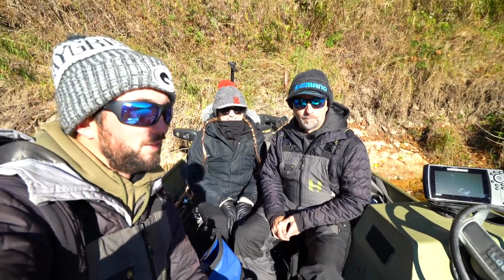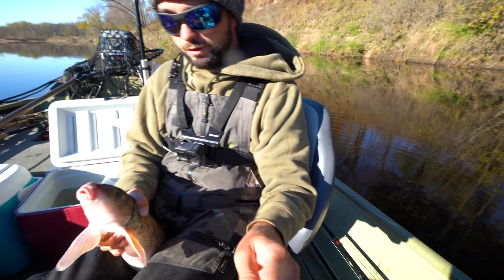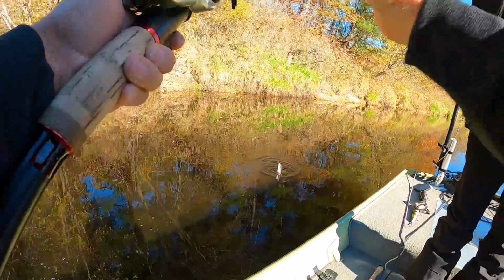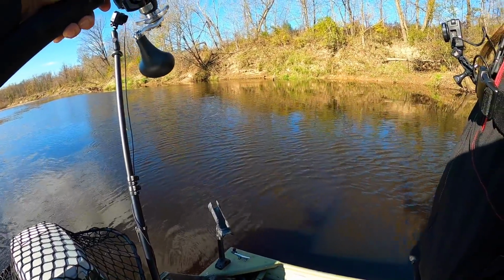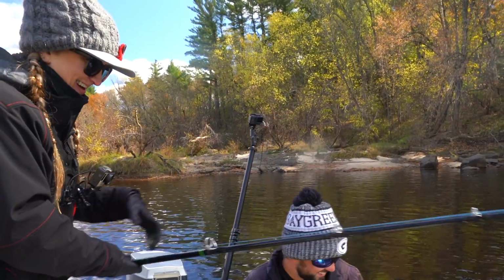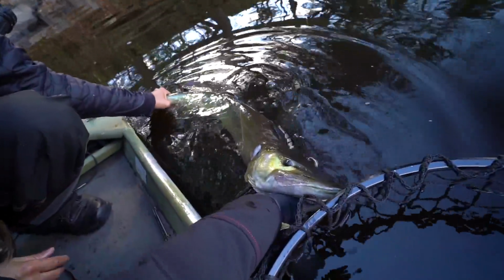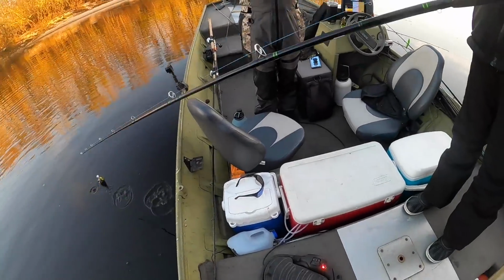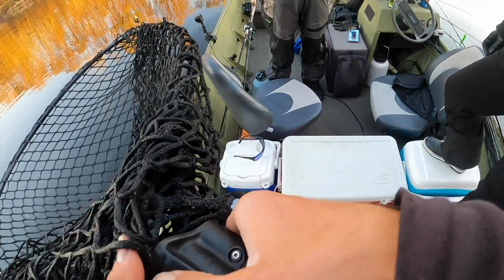October River Musky Fishing!! - What Happened To This Fish?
Lee, Robbie, and Barb hit the river to try and catch Barb's first musky!!

200 Tranx

Shimano Curado Spinning 7' M
Shimano Stradic CI4 2500

FILMING EQUIPMENT
MAIN CAMERA
MAIN LENSE
CHEST CAM
Front CAM
BACK CAM
MIDDLE CAMERA'S
Editing Software